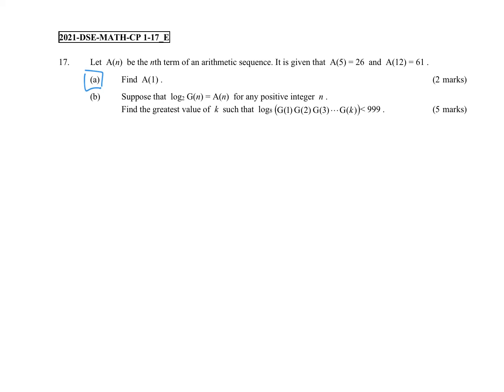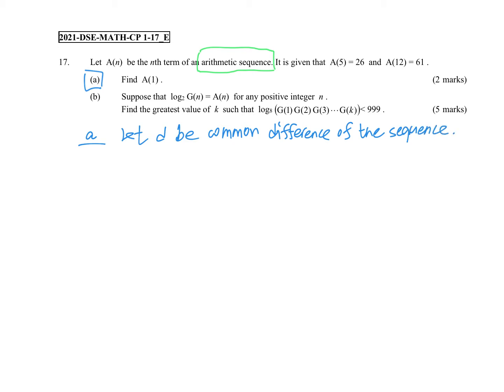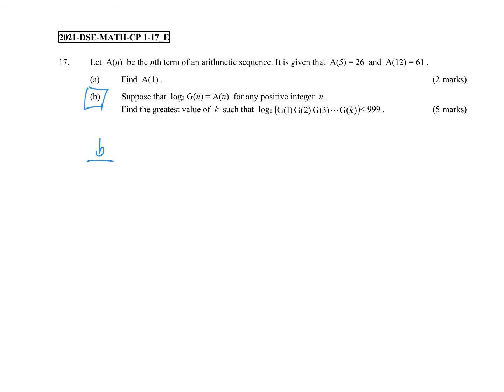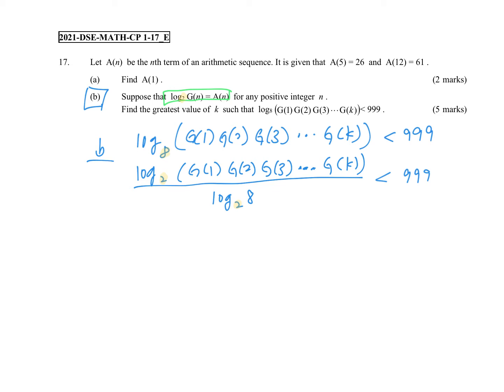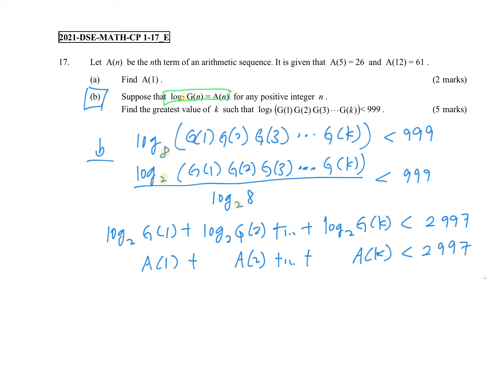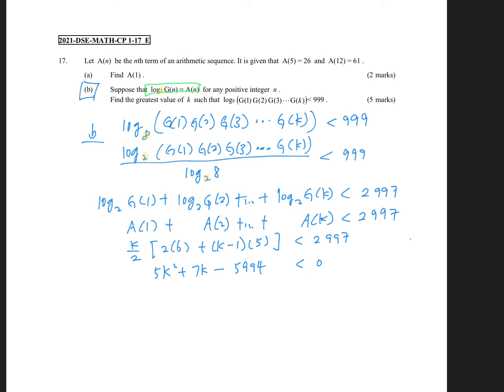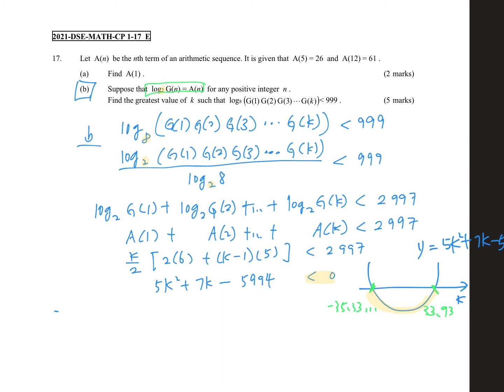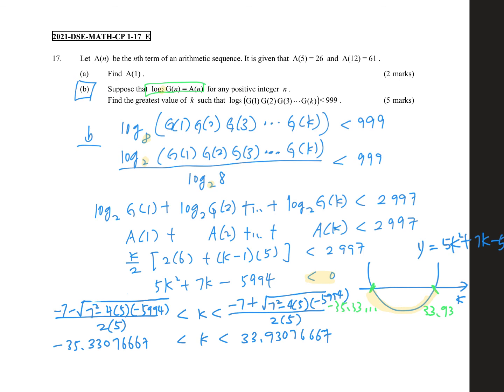2021-DSE-MATH-CP 1-17_EE